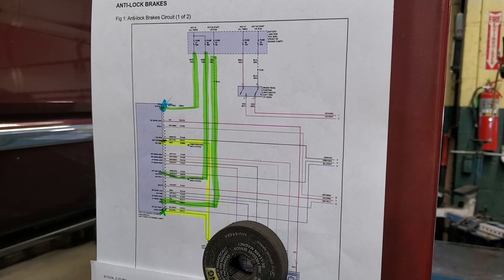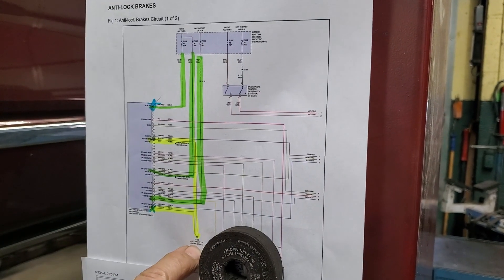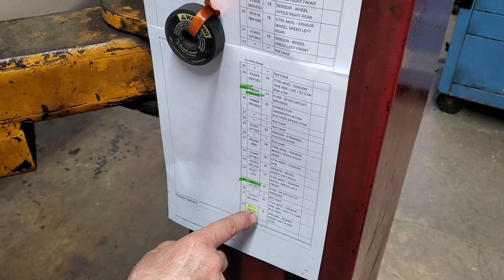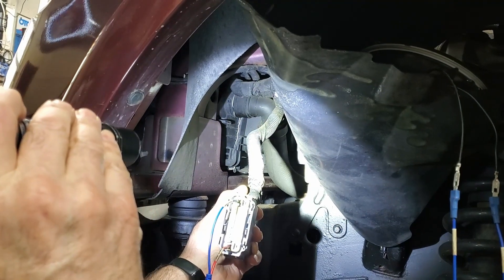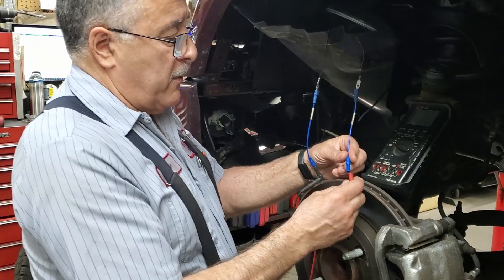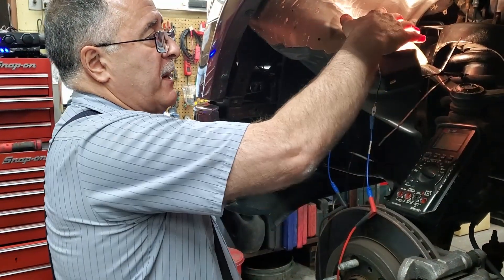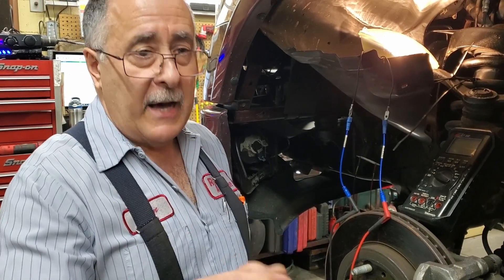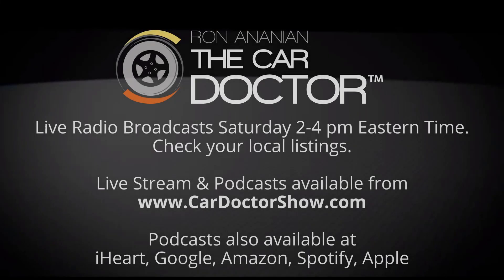ABS Circuit C1300 Fault on a 09 Ford F150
Ron Ananian The Car Doctor™ is in the shop with a 2009 Ford F150 trying to figure out why the ABS pump is not operating. The fault code that Ron has received is an ABS Circuit C1300, which is defined as an ABS hydraulic pump circuit fault.

Ron starts by checking the electrical wiring going to the pump. He has some electrical diagrams available for reference, including a diagram of the wiring harness, indicating what each pin in the harness is for. He methodically tests each using a volt meter and a headlight, proving that he has power and ground. Ron discovers that there is an internal problem in the ABS pump assembly, which has to be replaced.

Want more Ron? Find Ron Ananian The Car Doctor™ podcasts on his